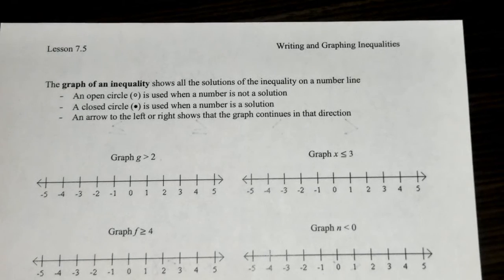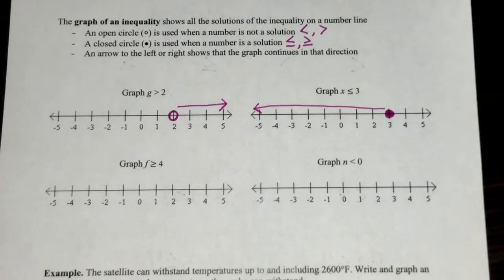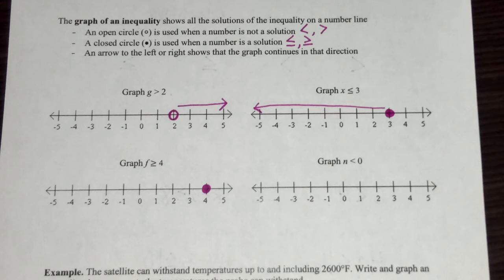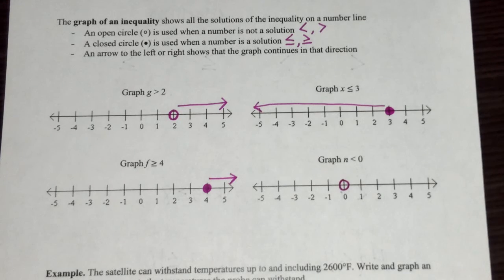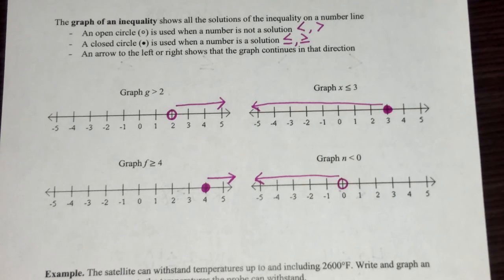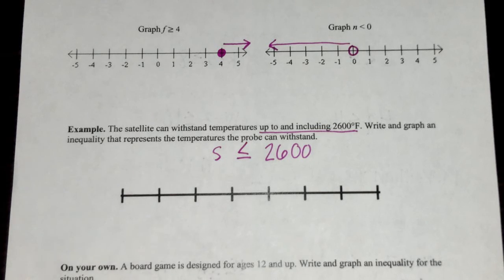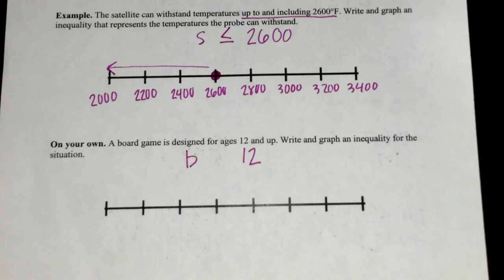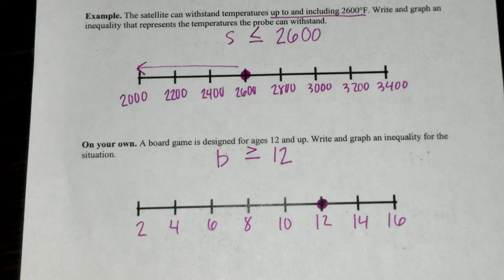Lesson 7.5 (Part 2)